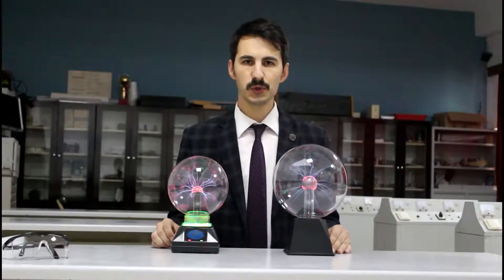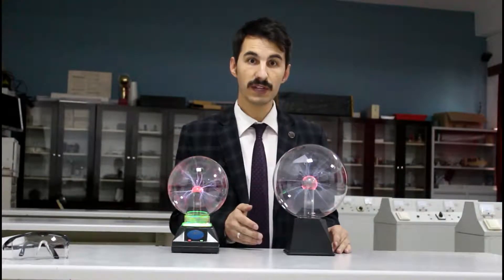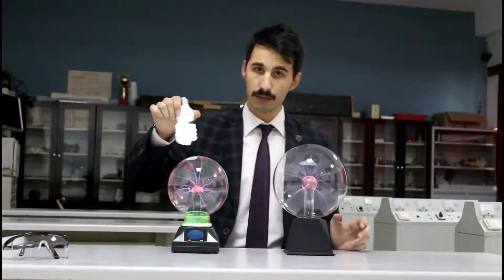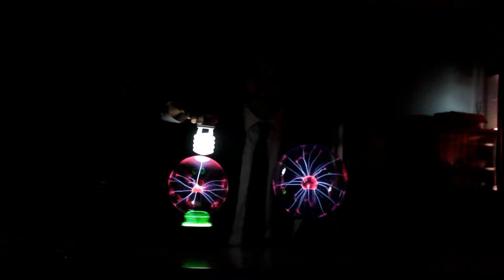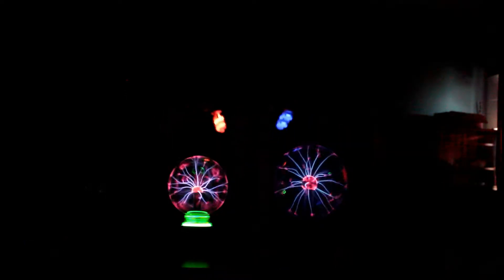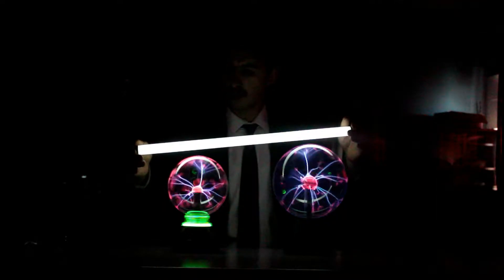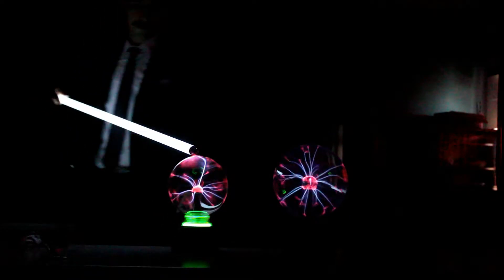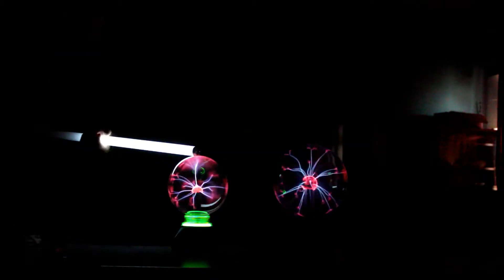Plazma Globe PART I /Plazma Ball /SCIENCE HOOPLA/SAMET GURE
Plazma Ball is a thin spherical glass shell filled with Nobel gases and high voltage electrode located at the center of globe.Device consumes 12V DC and 1A to generate 20000 Hz frequency and 3-5 thousand volts at the core.As a result,charges are flowing through air and discharge.